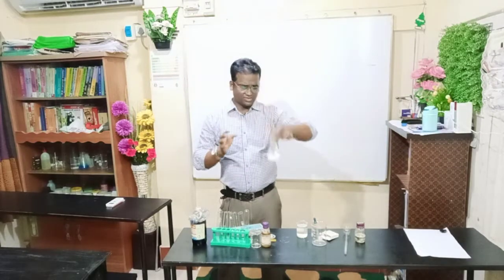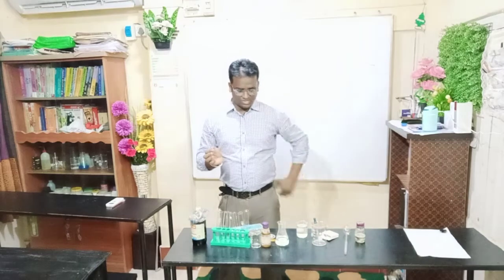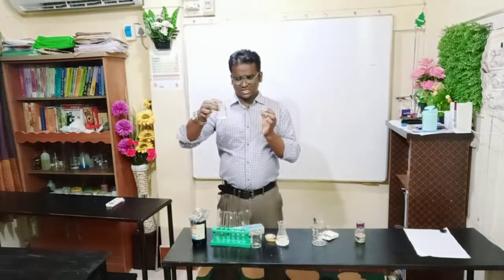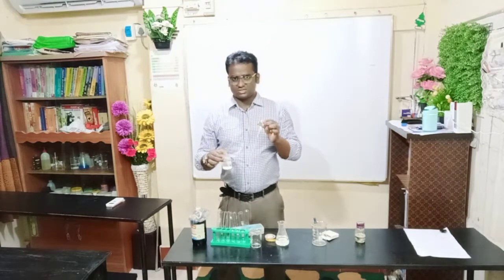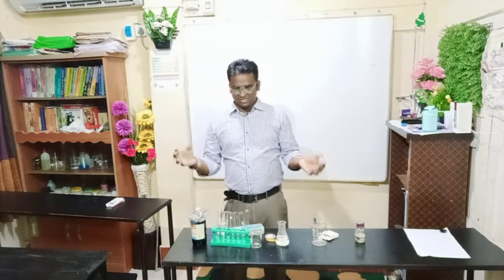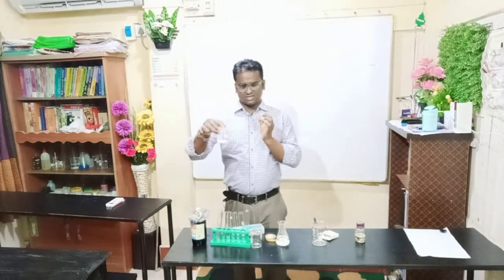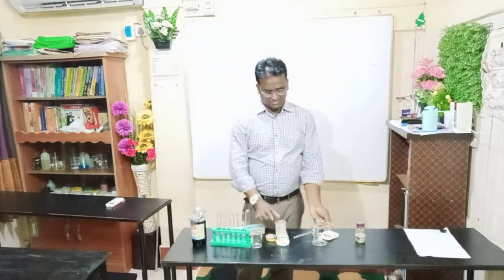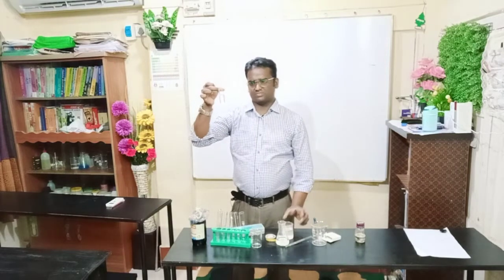কার্বন ডাই অক্সাইড শনাক্তকরণের সহজ রাসায়নিক উপায়!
আমাদের নিঃশ্বাসের ত্যাগকৃত বায়ুদ্বারা শনাক্তকরণ।